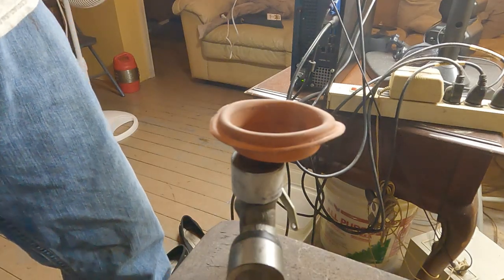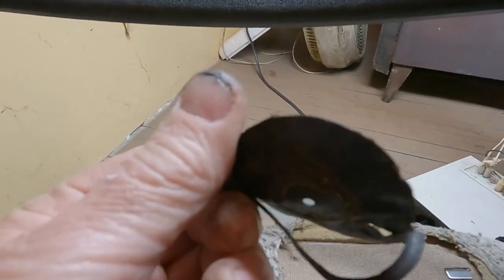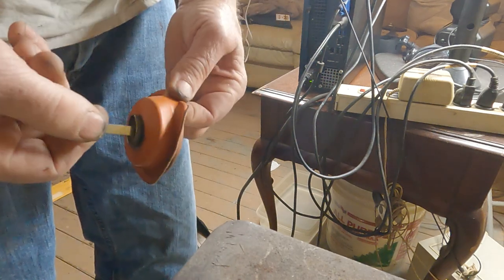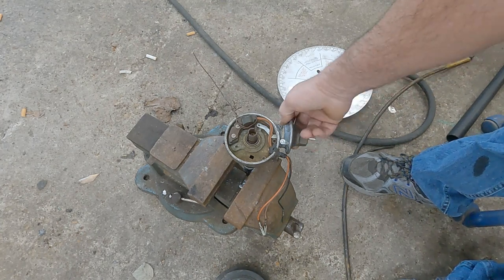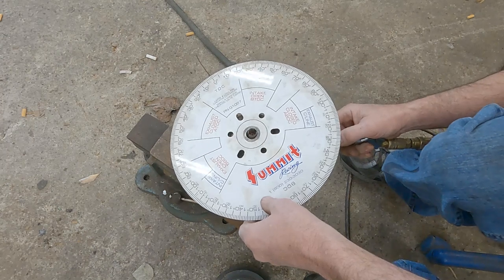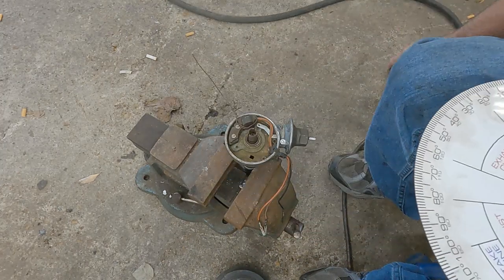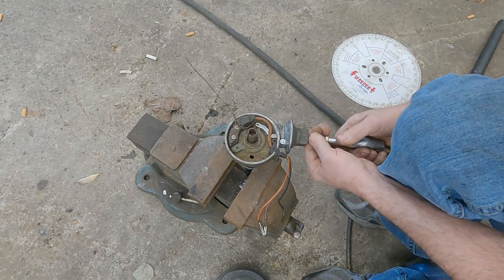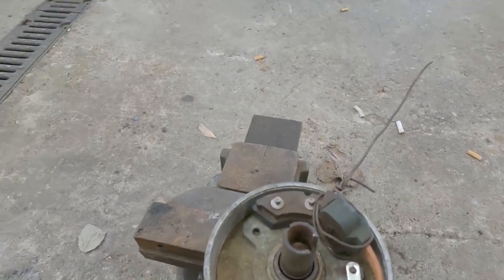Homemade Boost Retard And Vacuum Advance For A Duraspark 2 Distributor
I took a junk vacuum advance opened it up and modified a few parts and add a spring. Replaced the busted diaphragm cut a coil out of the spring and added a spring on the bottom on the plunger so it could move both ways. 16 degrees retard 10 advance the crank turns 2 to 1 of the distributor so it's 2 times the degrees at the distributor.